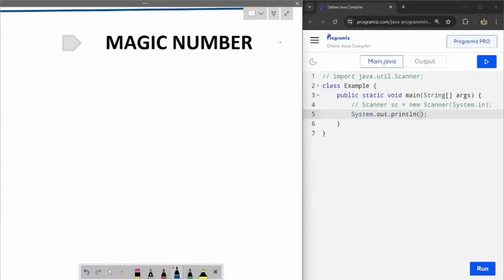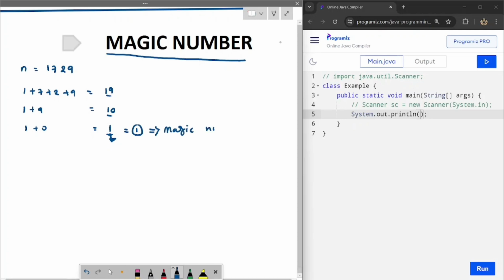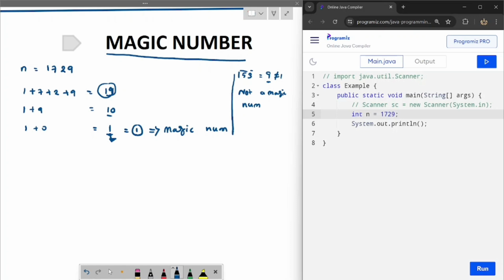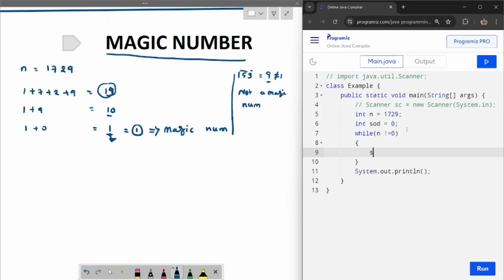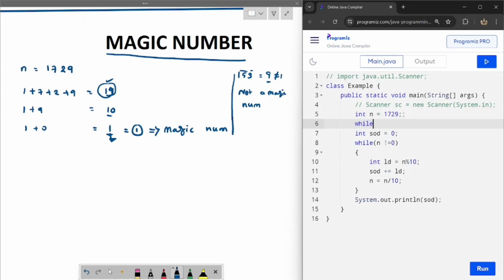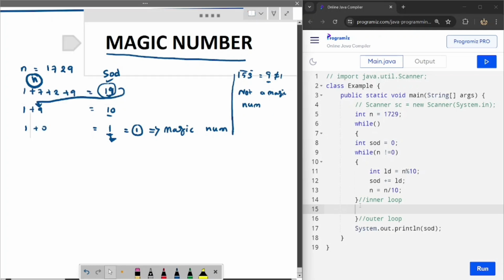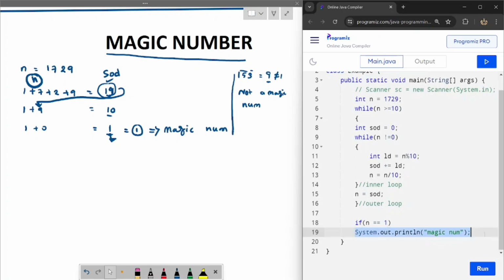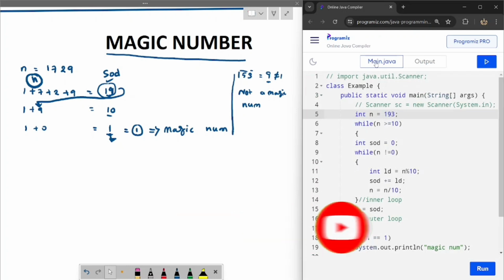Java Programming: How to Check for Magic Numbers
Magic Number in Java
Unlock the mystery of Magic Numbers in Java in this tutorial! Learn how to write a Java program to determine whether a given number is a Magic Number. This video covers the concept of Magic Numbers, including the logic behind the algorithm and step-by-step coding implementation. Whether you're a beginner or an experienced programmer, this guide will help you understand the significance of Magic Numbers and how to identify them using simple Java code.

What you'll learn:

What is a Magic Number?
The logic behind Magic Numbers
Step-by-step coding in Java